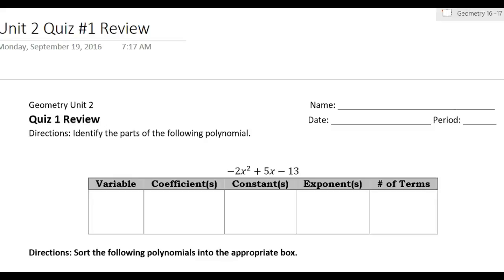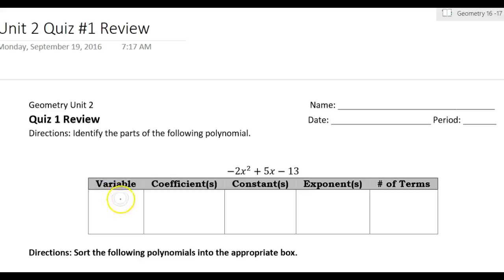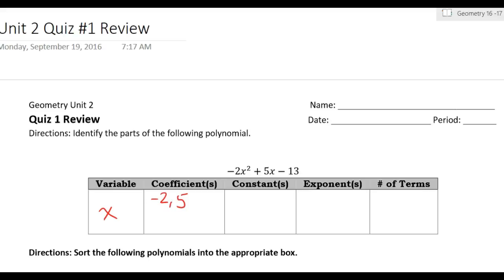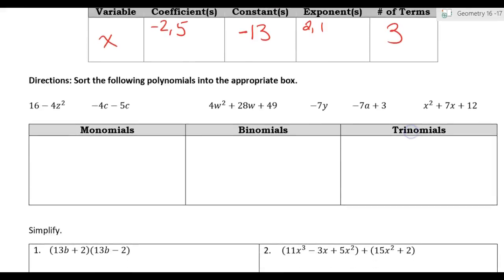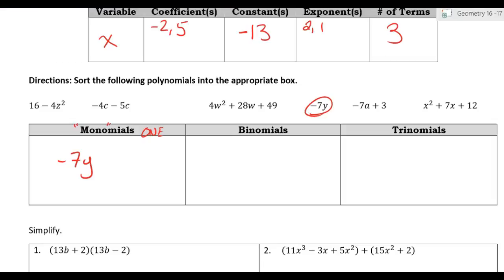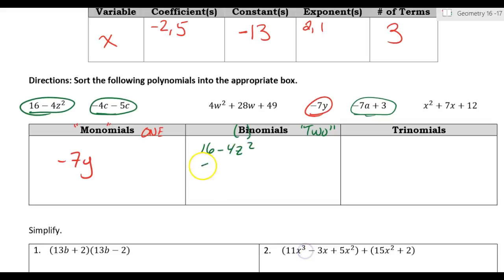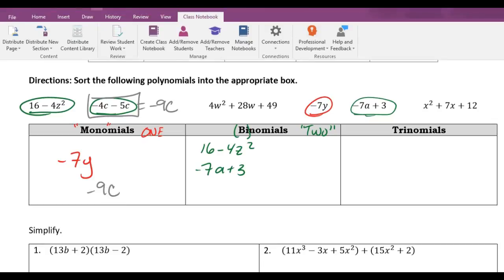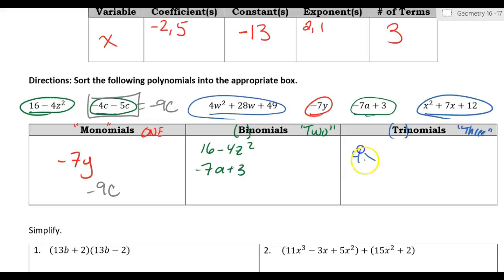Geometry Unit 2 Quiz # 1 Review 1st parts